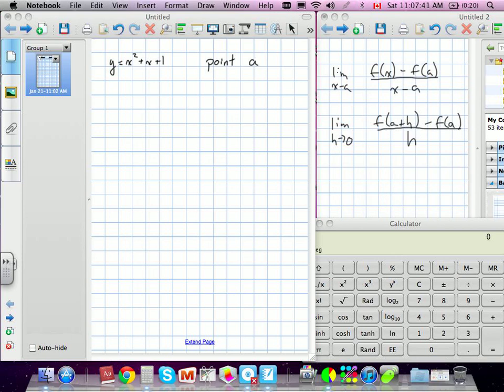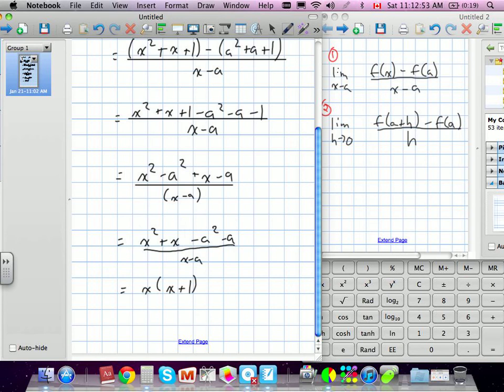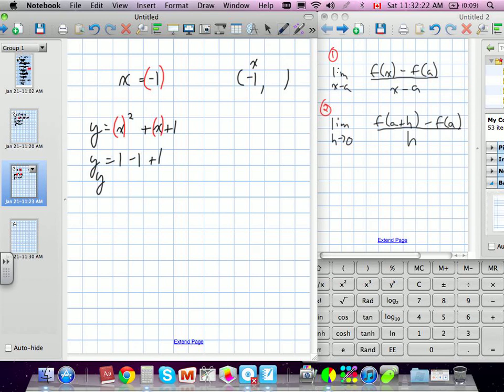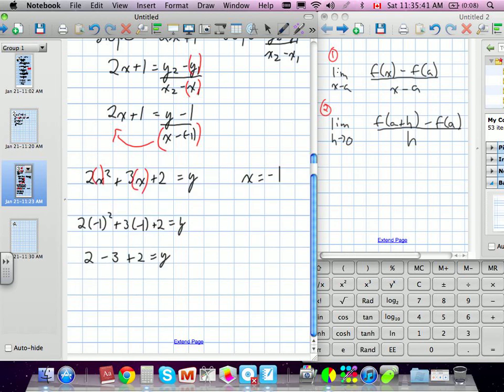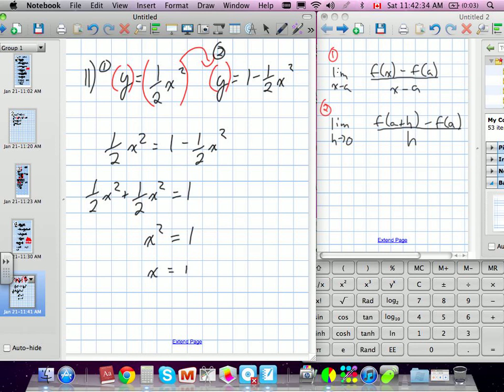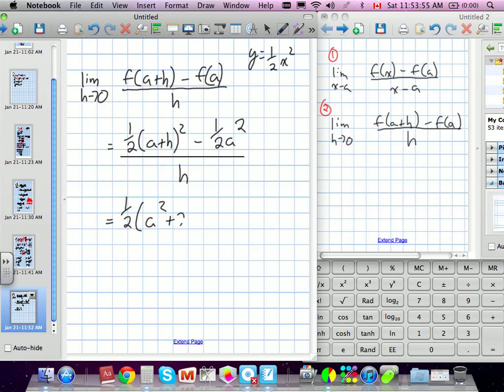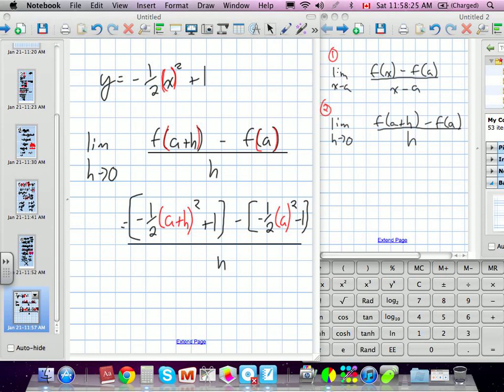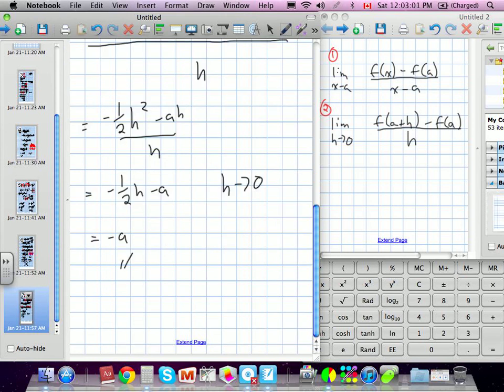Using Limits to Find Tangents Grade 12 Calculas Lesson 1 4 01:21:12